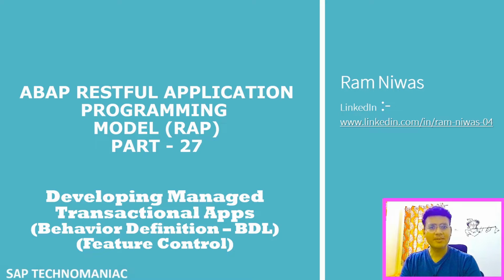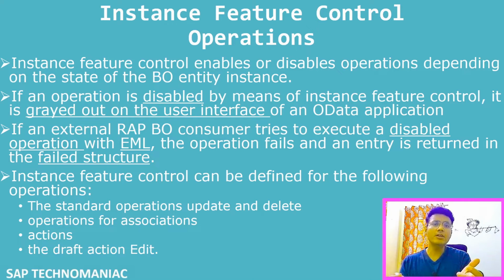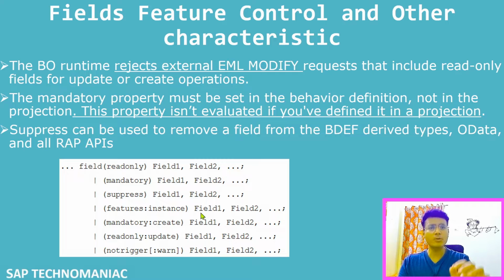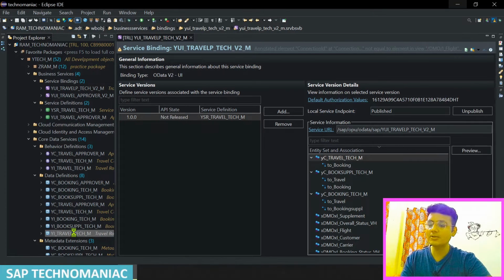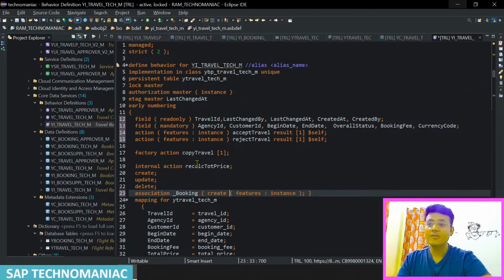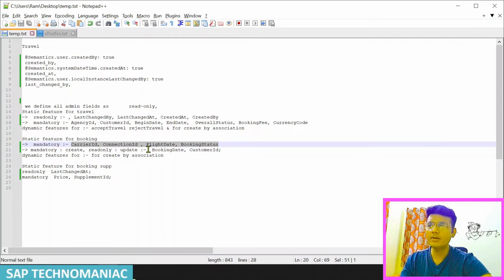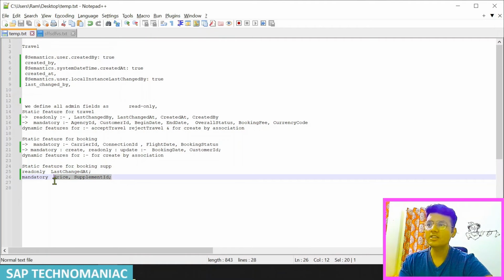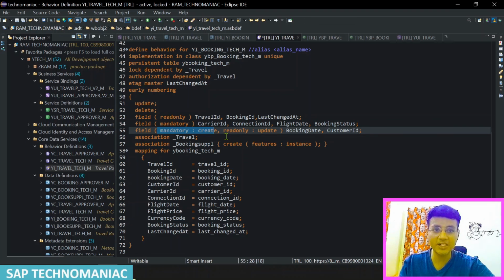Feature Control in SAP RAP: Field & Operation Availability | Part 27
Welcome back to Part 27 of our comprehensive SAP RAP (RESTful Application Programming) series! In this tutorial, we are taking complete control over our application's UI and backend behavior by mastering Feature Control in behavior definitions.

Learn how to dynamically manage field and operation availability at both the instance (row-specific) and global levels. We will walk through how to cleanly disable buttons based on the current state of a record and how to let the SAP framework automatically handle your administrative fields!

What You Will Learn in This Video:

Static vs. Dynamic Control: Defining features statically in your BDL or dynamically based on complex conditions using the get_instance_features method in your behavior pool.

Field-Level Control: Setting fields to read-only, mandatory, or entirely suppressed. (Plus, understanding the difference between UI marking and backend validation).

Operation-Level Control: Dynamically disabling actions (like 'Accept' or 'Reject') based on the current state of an instance (e.g., hiding the 'Reject' button if a travel request is already rejected).

Global vs. Instance Features: Understanding when to apply controls to the entire business object versus specific rows.

Lifecycle Annotations: Using semantic annotations (like semantic user:created by) to let the system automatically manage your administrative fields.

Mandatory on Create: Utilizing the mandatory:create syntax so the framework automatically validates field existence without requiring custom code implementation.

⏱️ Video Chapters:
0:00 - Introduction to Part 27 & Feature Control
0:19 - Static vs. Dynamic Feature Control Explained
1:06 - Operation-Level Control (Disabling Action Buttons)
5:33 - Global vs. Instance Features in SAP RAP
6:43 - Field-Level Control (Read-Only, Mandatory, Suppress)
15:15 - Implementing Lifecycle Annotations for Admin Fields
21:48 - Enforcing Mandatory Fields & Validations
32:48 - Using the "Mandatory:Create" Syntax